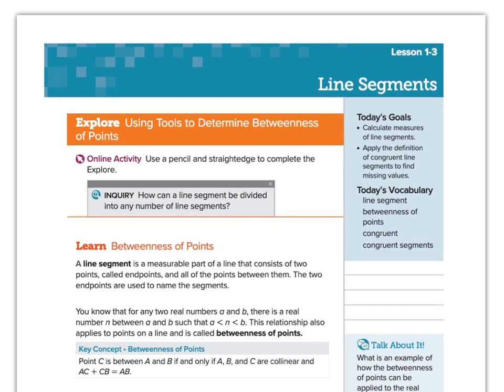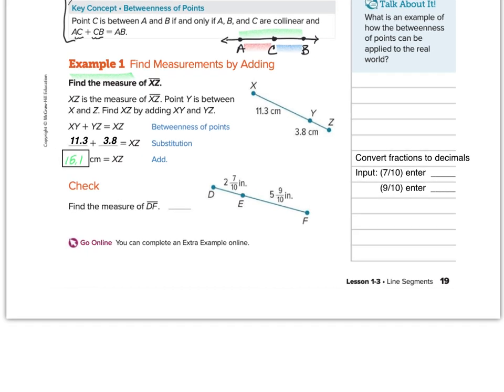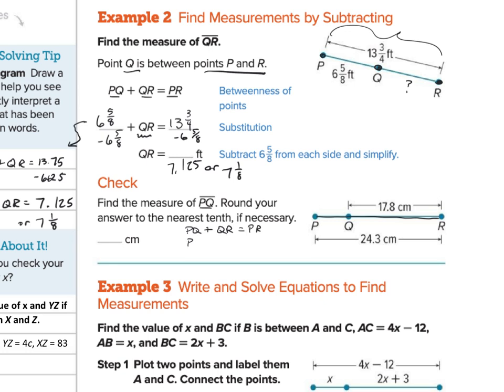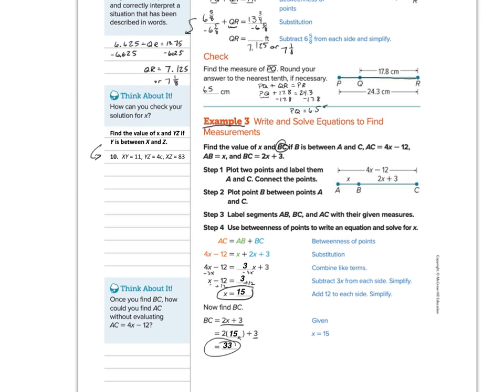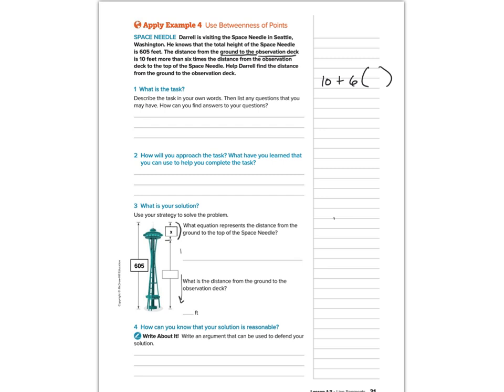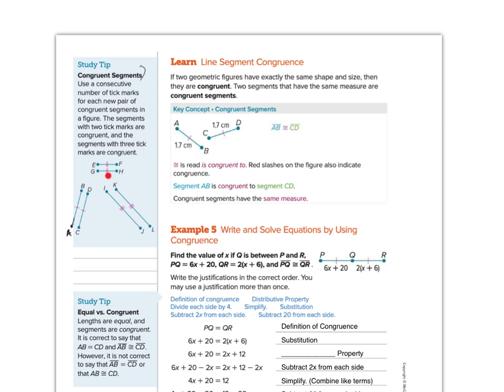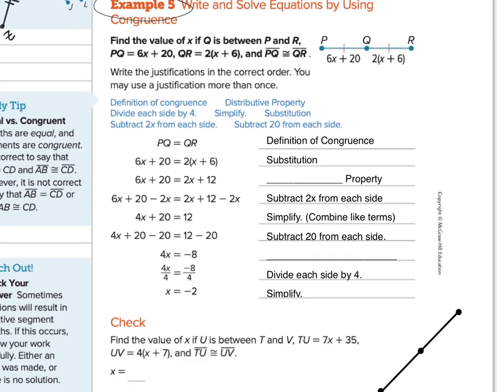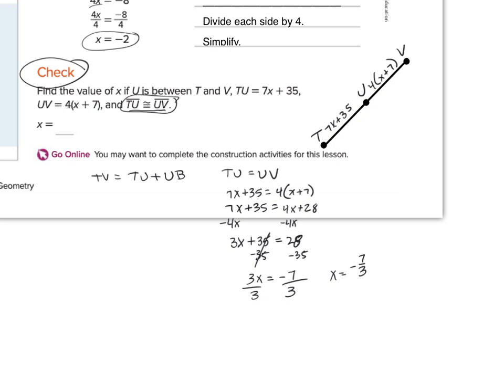1-3 Line Segments (RCHS)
This video is to supplement classroom instruction and materials. This project was created with Explain Everything™ Interactive Whiteboard for iPad.

00:00 Slide 1
05:05 Slide 2
12:14 Slide 3
16:39 Slide 4